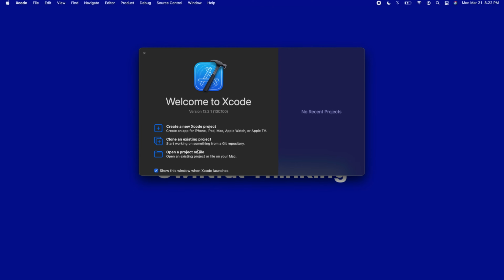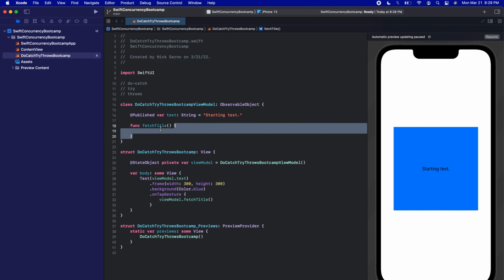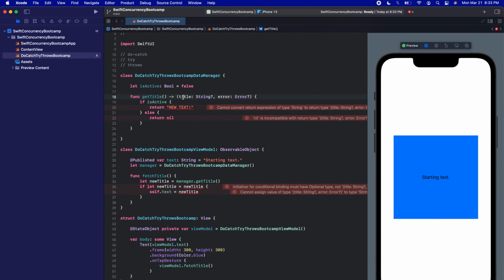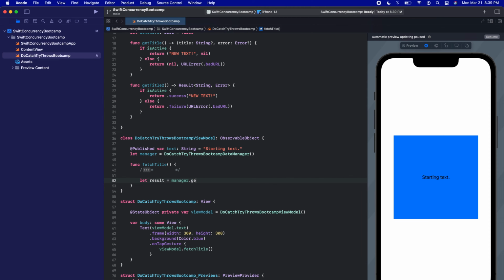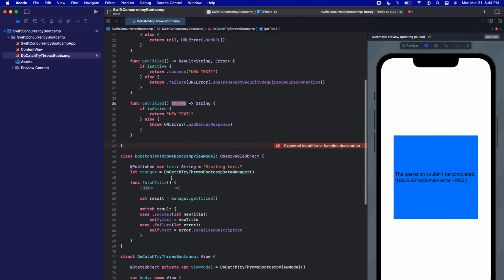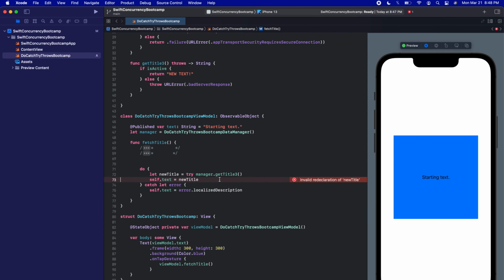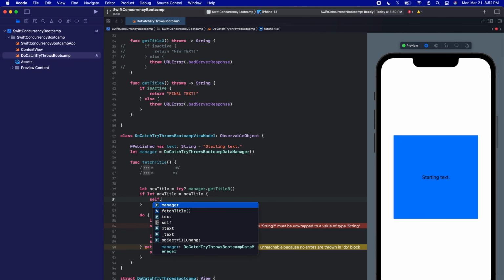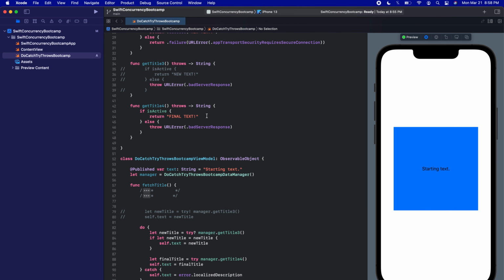How to use Do, Try, Catch, and Throws in Swift | Swift Concurrency #1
Although these keywords are NOT new to Swift, they are almost always used when using Swift Concurrency. In the following videos in this playlist, we will use Do, Catch, Try, and Throws in every single video! Therefore, it's only logical to iron-out any confusion around these keywords before getting into the heart of this playlist.

In this video, we learn about Do-Catch blocks, the difference between Try, Try? and Try!, and what it means to Throw an error in Swift!

🤙 WELCOME BACK 🤙